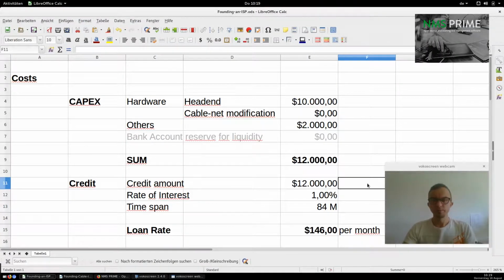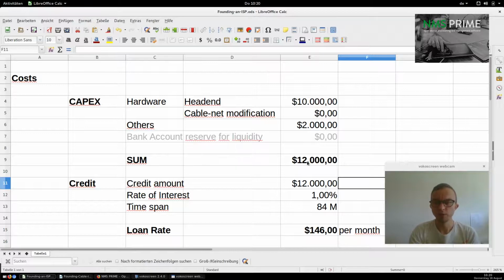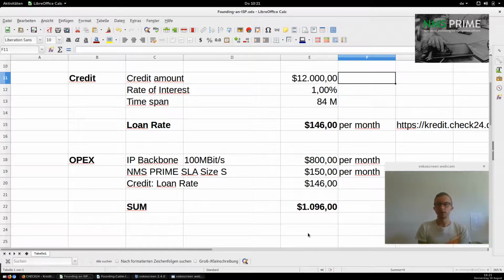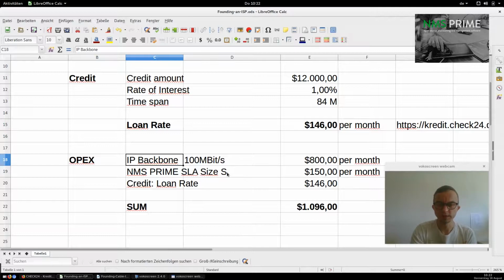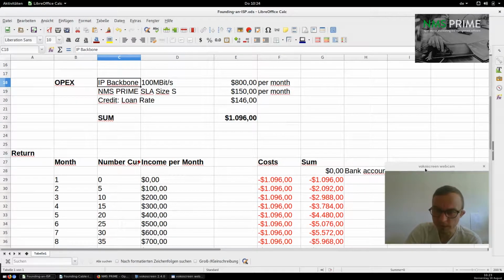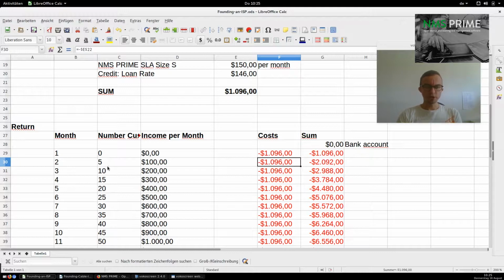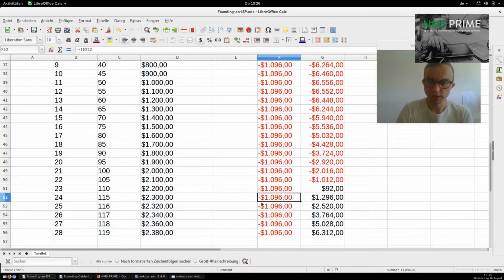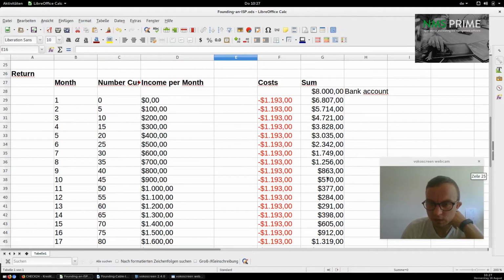CMTS for free! Becoming a internet cable provider with no money: How it works!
I will show you how this will work! This is a first video about
the business aspects. Later we want to jump into technical details!

Request an offer for required hardware & SLA of nmsprime

NMS Prime is a free and open source DOCSIS provisioning and